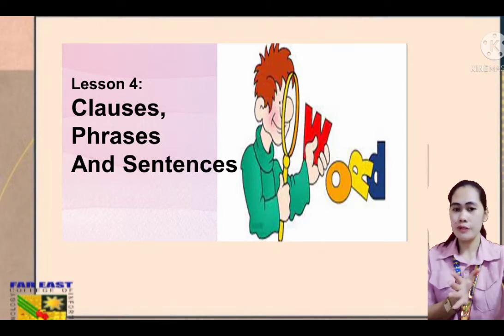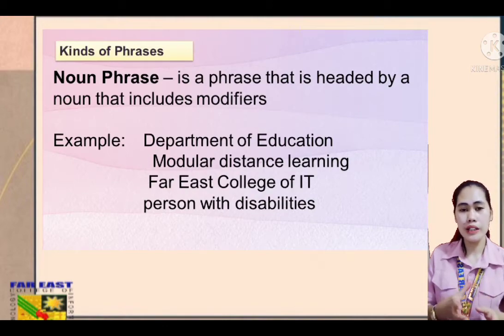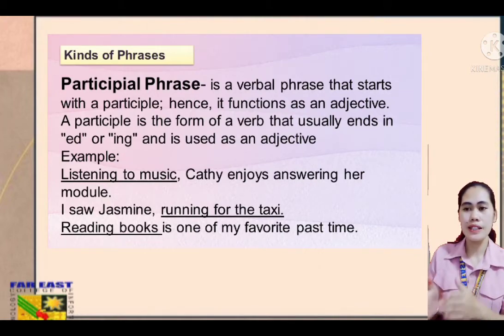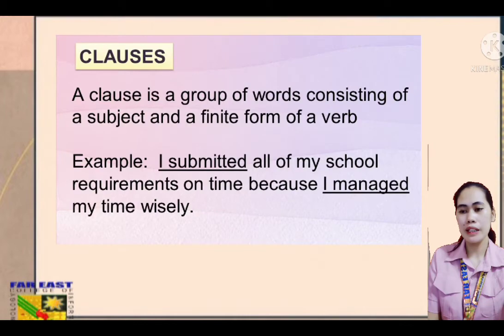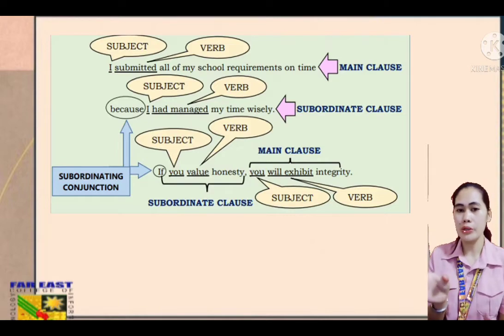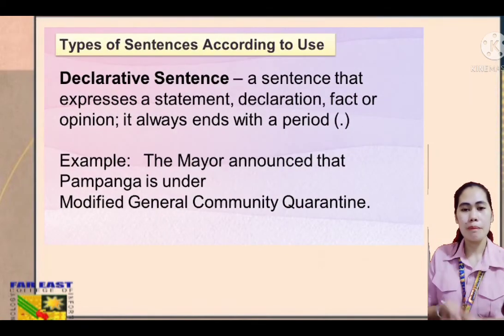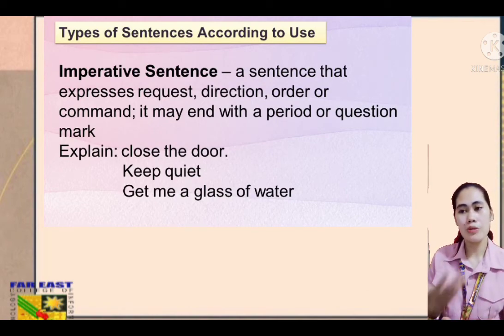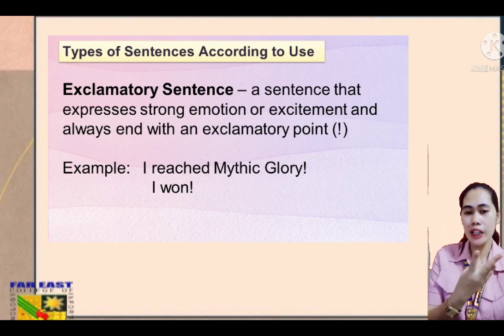ENG7- Q1- Lesson4: Phrases, Clauses and Sentences